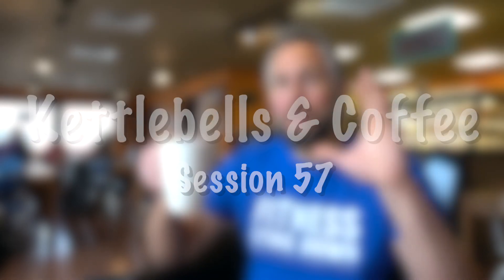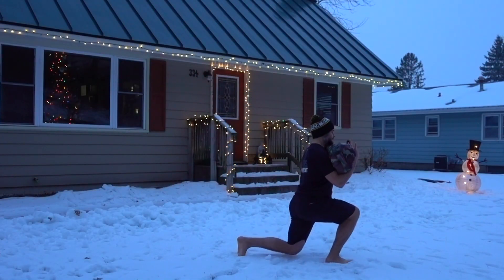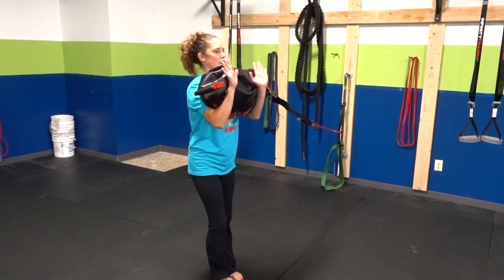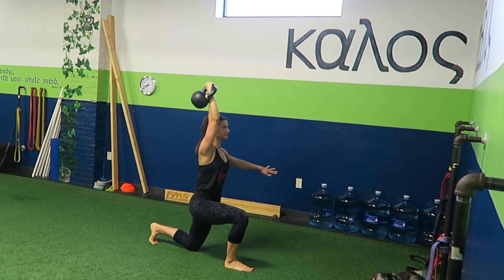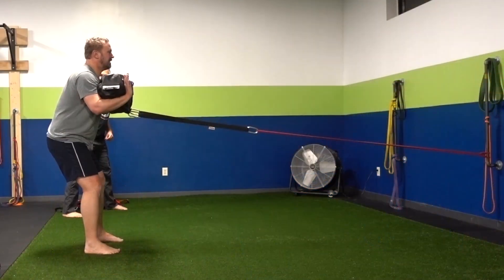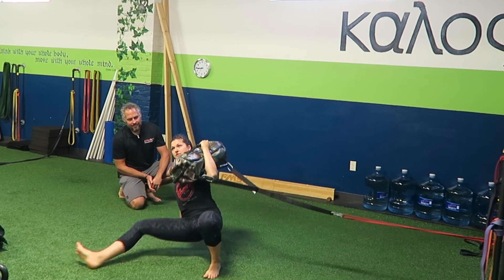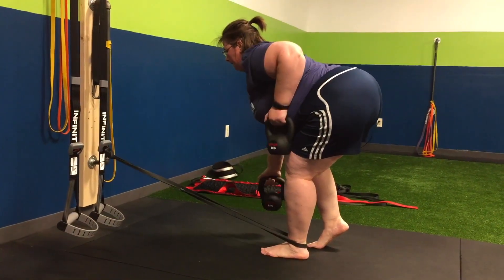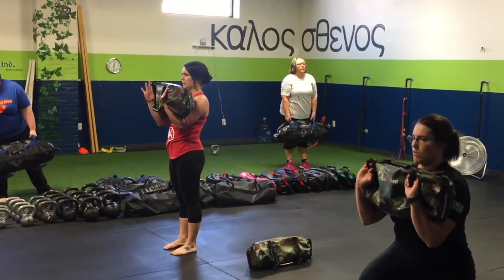Kettlebells & Coffee | Session 57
Finding strength through feedback